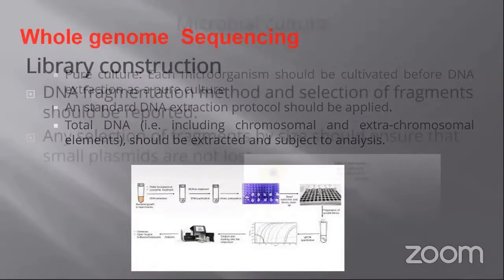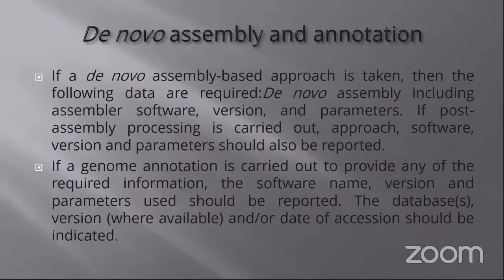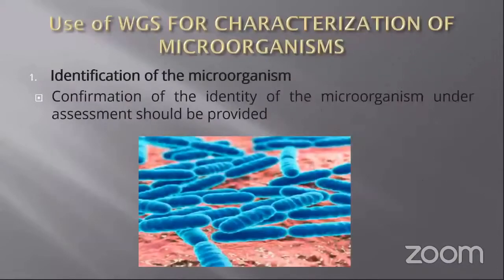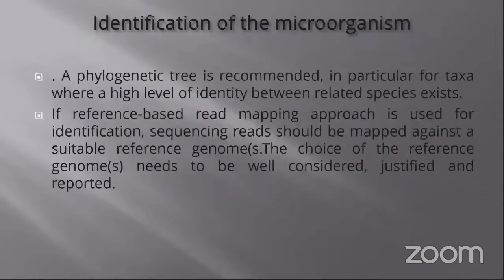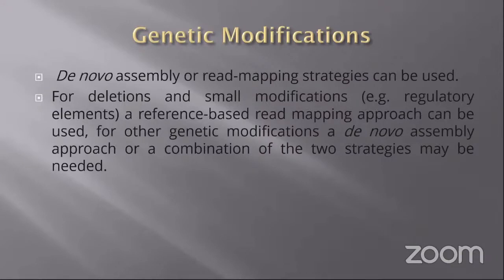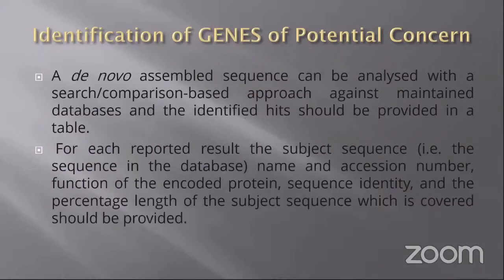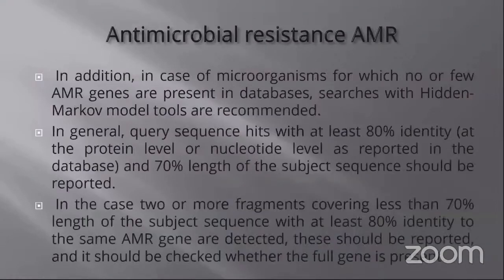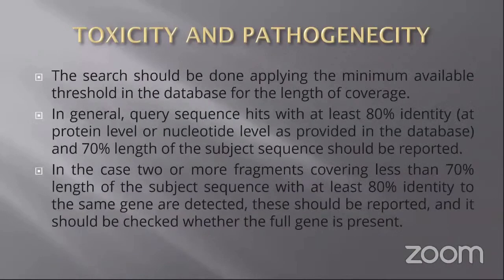Speaker : Sharjeel Khalid (GBM-1) PART 14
Topic : Safety Analysis of Microbes Based on Whole Genome Sequencing